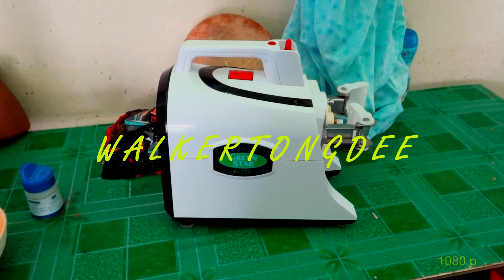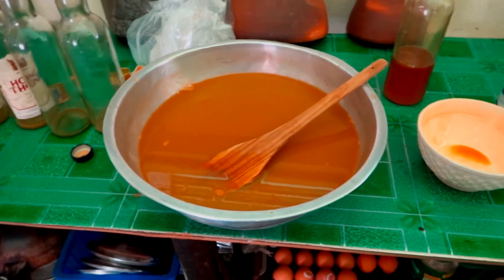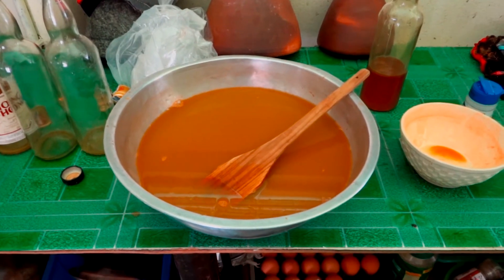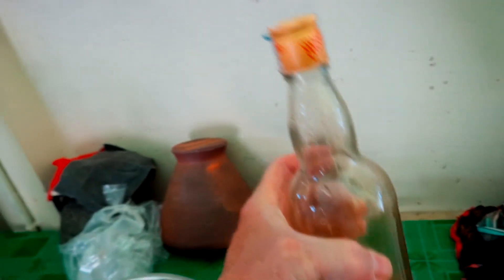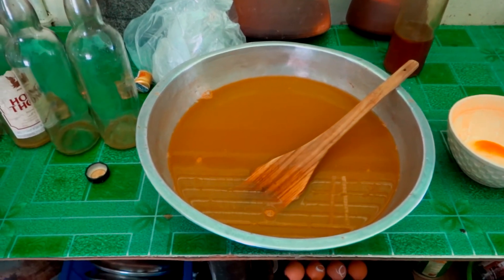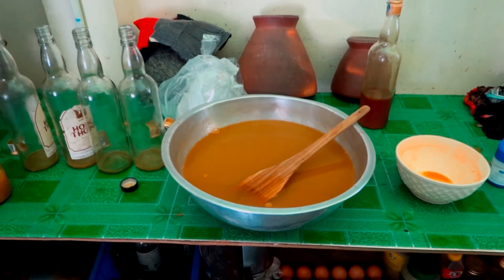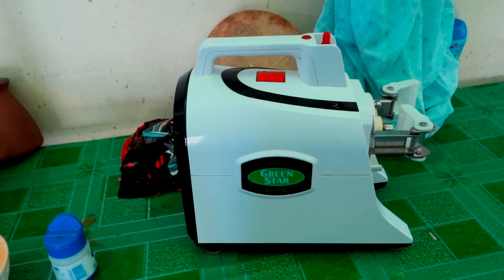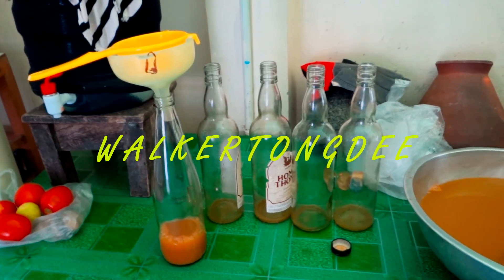oops bad juice lets fix it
How to reblend and make a funky batch of juice taste good.